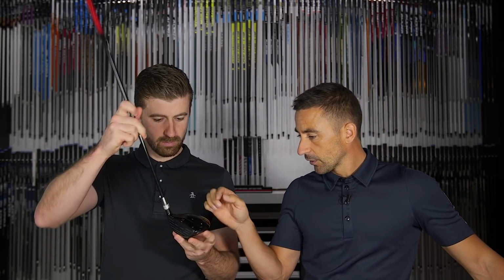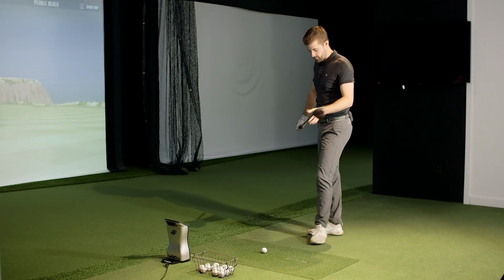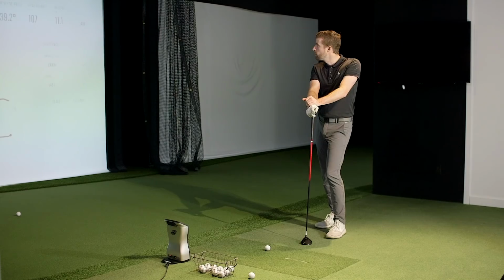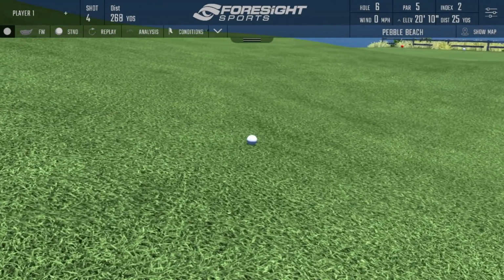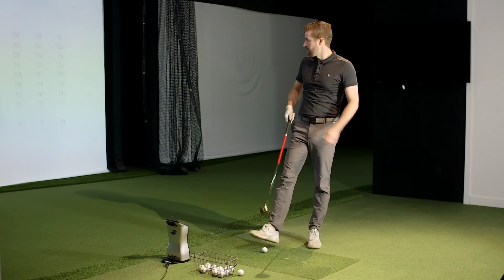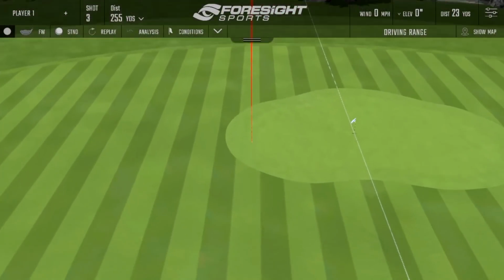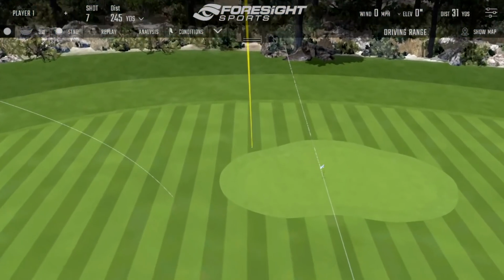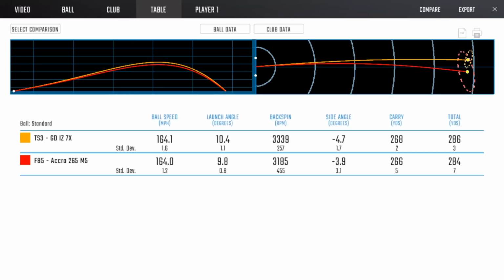Easy to Hit & Fast Fairway Wood – Srixon Z F85 Review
– Testing the new Srixon Z F85 fairway wood and comparing it to the Titleist TS3! We test out how easy the F85 is to hit off the turf by hitting a long second shot into a par 5 at Pebble Beach on FSX software. See how it compares on ball speed, forgiveness, launch angle and spin!